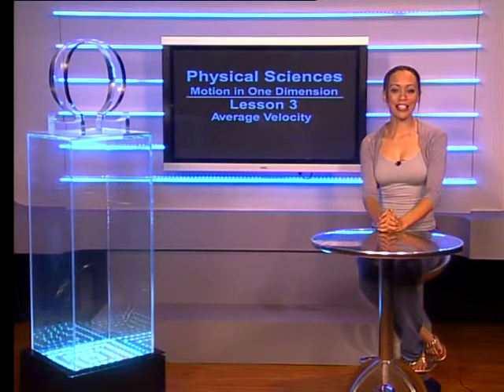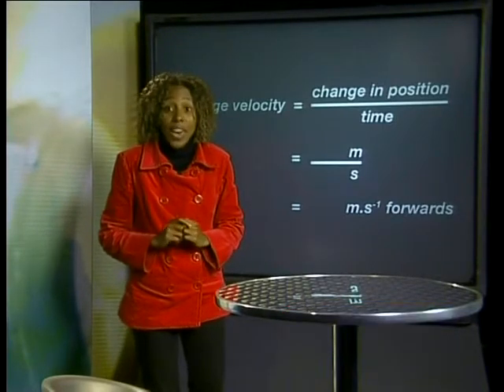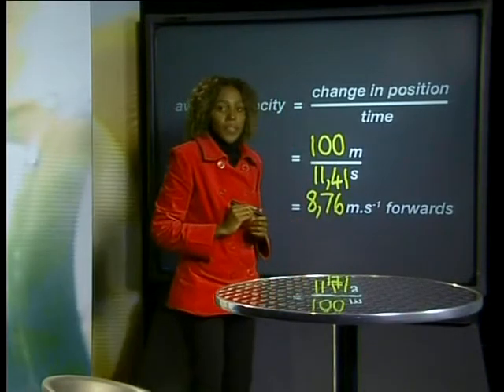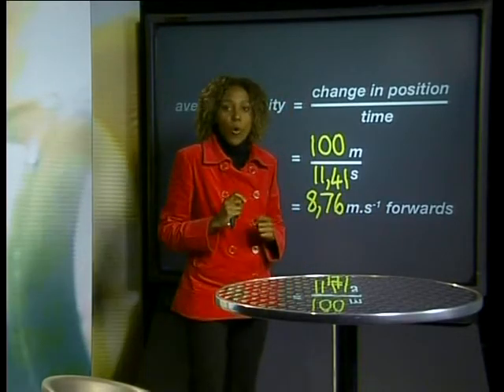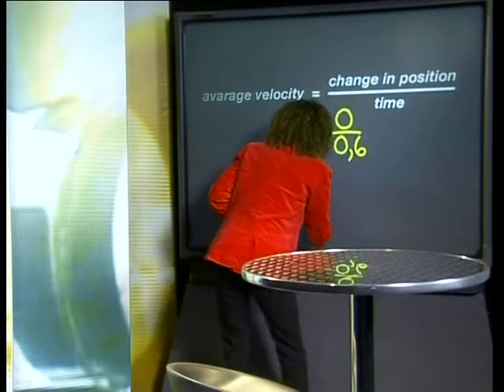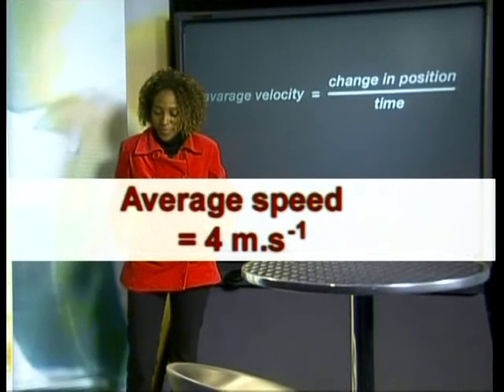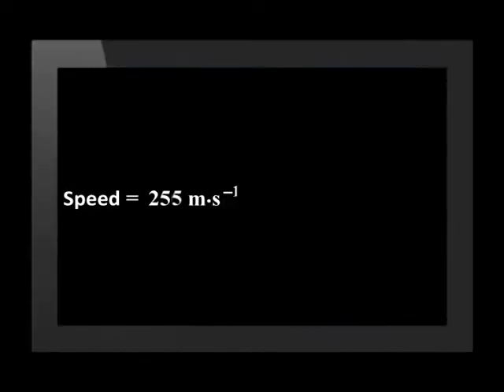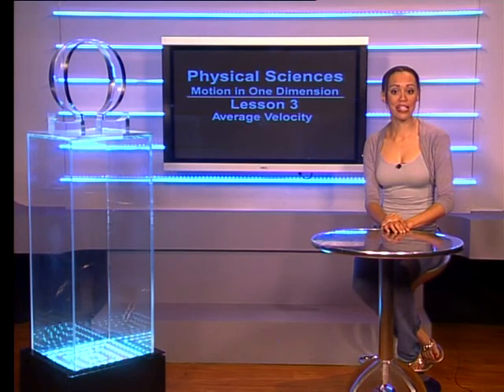Average Velocity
Natural Sciences.